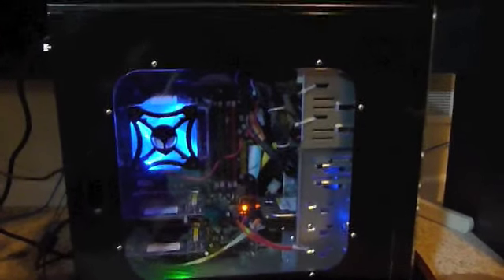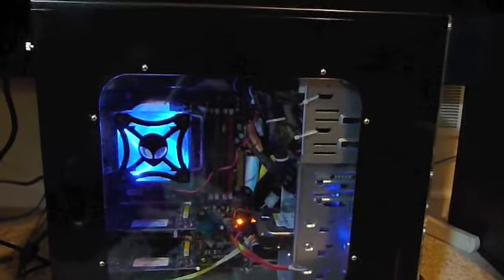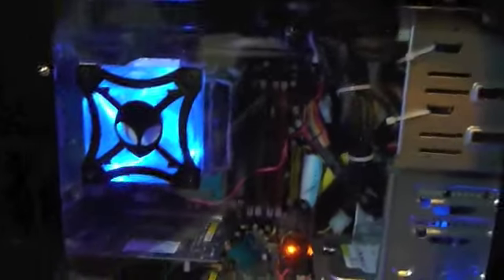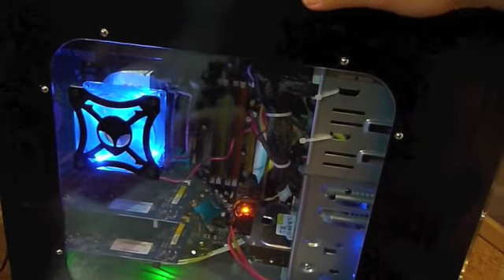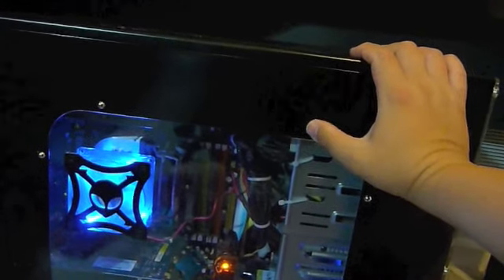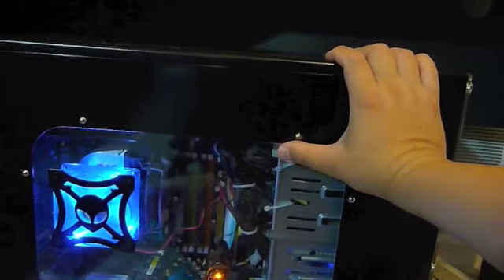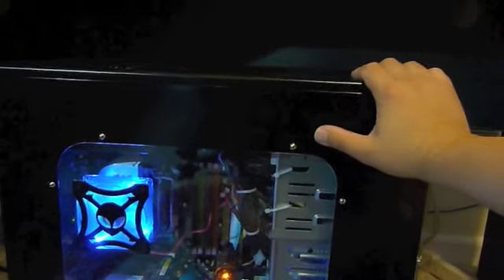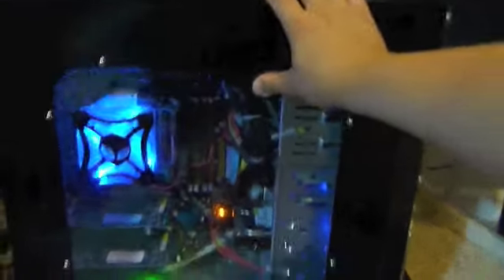GlockNinja's PC VS CONSOLE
Why Console Gaming is better than PC gaming.